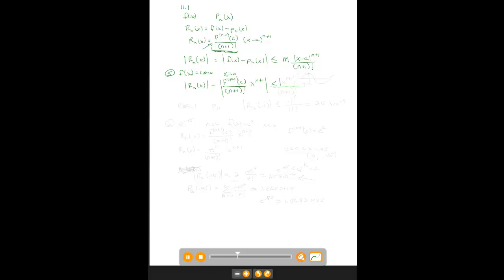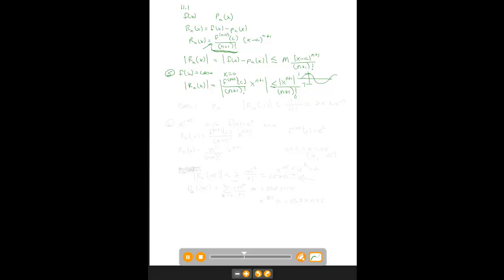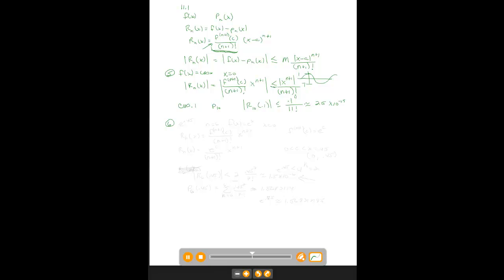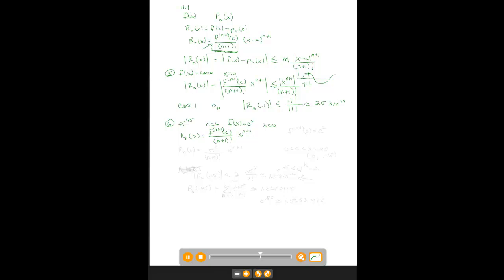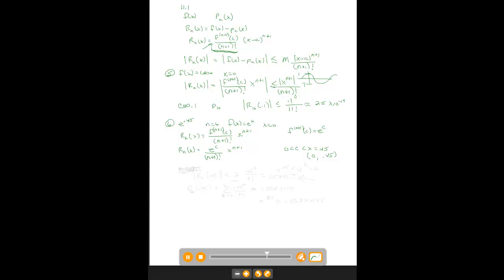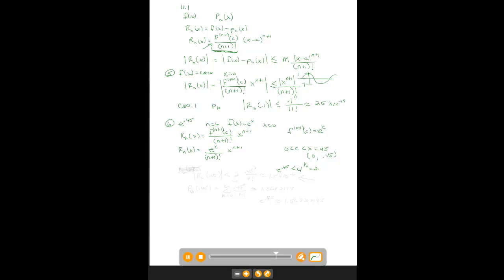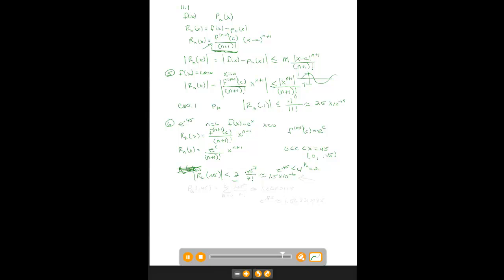Calc ll 11.1 Examples 5-6